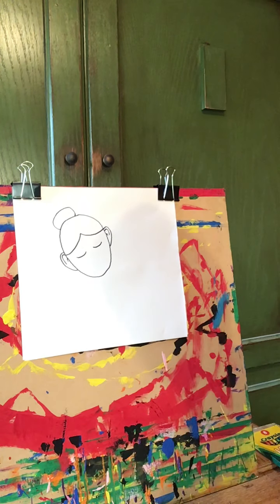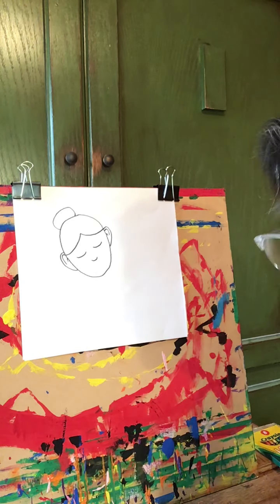Directed Drawing of the Artist of the Month